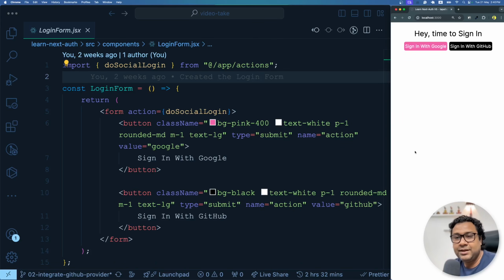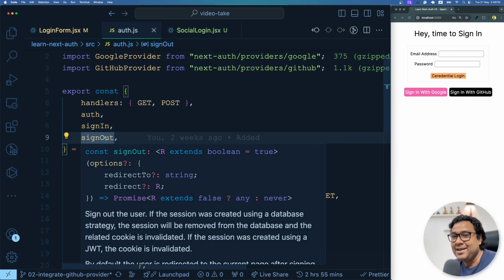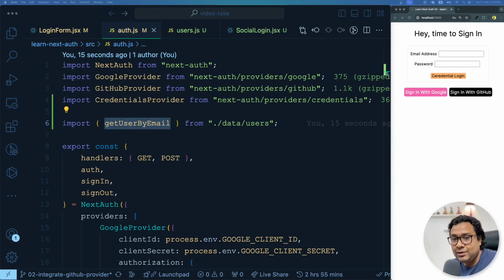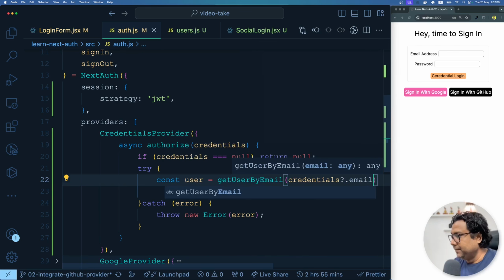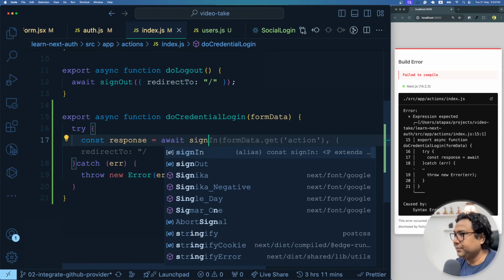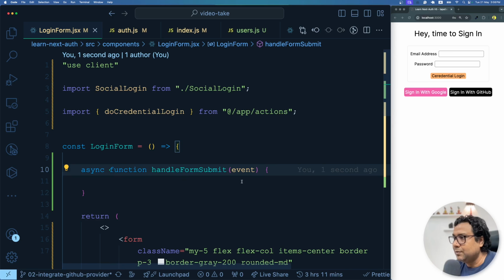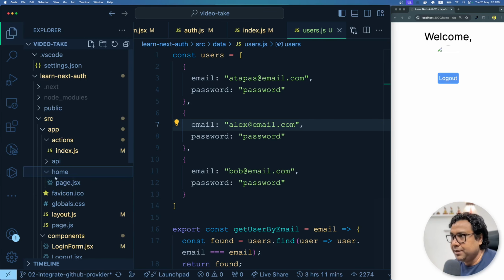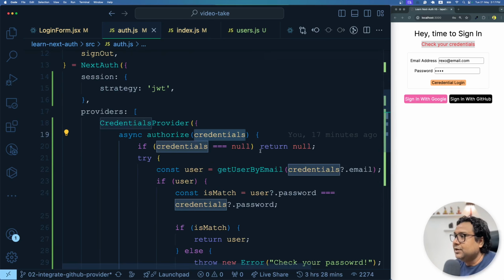Next.js Authentication With Next-Auth V5 Credential Provider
Learn how to use the Credential Provider from the Next-Auth Version 5. In this step-by-step video tutorial, you will learn to set it up and log in using email and password.

Hey, welcome back to another informative video from the "Full Stack With Next.js App Router" series. Let us build an app with social authentications. The video is your step-by-step tutorial on how to build a credential-based authentication system with server action and form handling.

I hope you enjoy this one the same way you liked the previous videos from the series.

Let's GO 🚀

I take special care to provide you the best quality. Also, could you like/comment on this video so that it reaches others? Thanks! 🫶

Timecodes
0:00 - Intro
00:46 - A Needed Refactoring
02:03 - Create Login Form
03:05 - Configure Credential Provider
04:24 - Local Data Store - Users
06:32 - Session Strategy
07:17 - The authorize Function
10:42 - The Server Action
13:28 - Update Login Form With Server Action
15:31 - Handle Successful Login
18:11 - Handle Login Error
19:21 - A Quick Recap

## Special Links:
- Are you looking for the best NextJS templates to start your project development?
- If you are looking for the best content management system, here is something for FREE that you can rely

## Credit
- The thumbnail uses a login form image that is by "sign in PNG Designed By 祭二